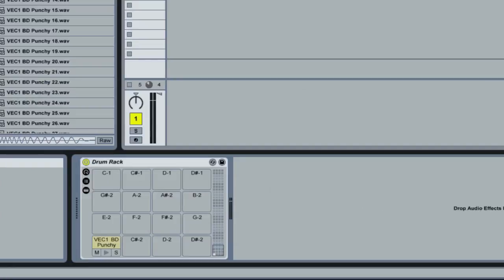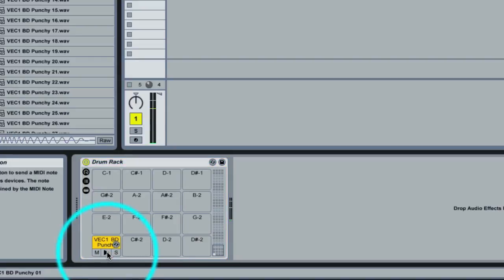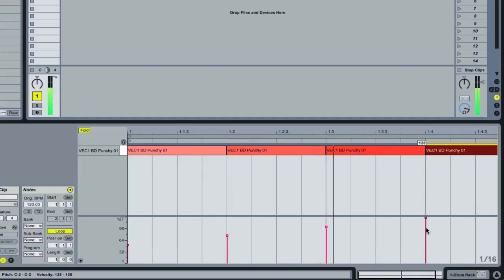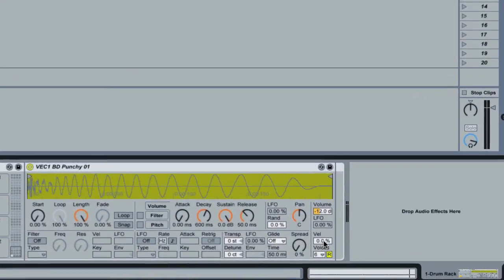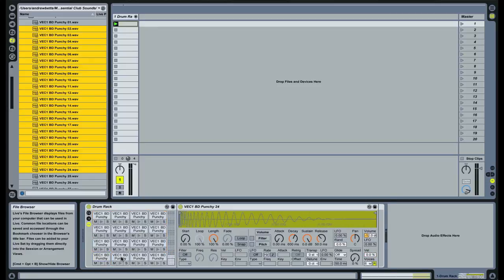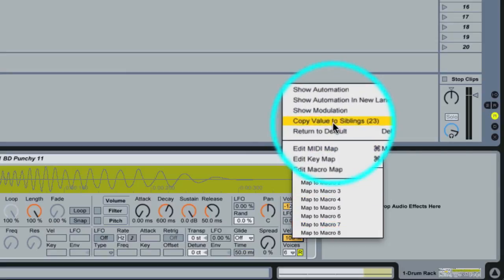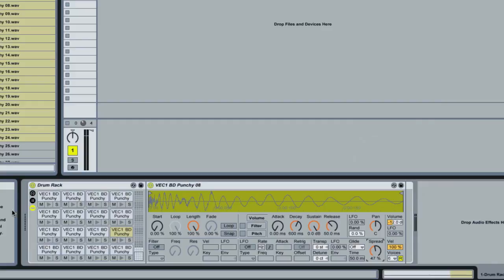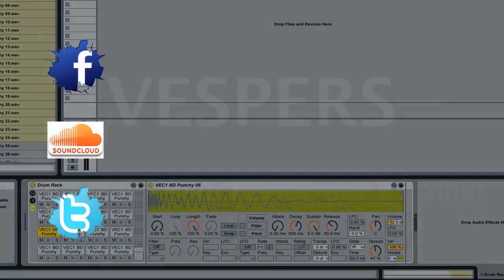Ableton Tutorial: Making Drum Racks & Simplers Velocity Sensitive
Ableton Live Tutorial Training Video from Vespers, Ableton Live Certified Trainer, Vancouver, BC, Canada.